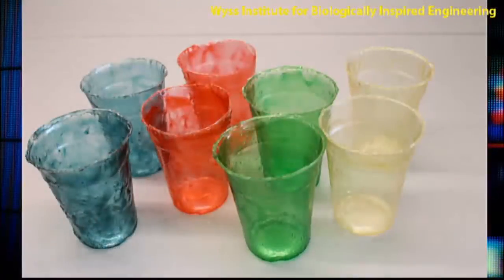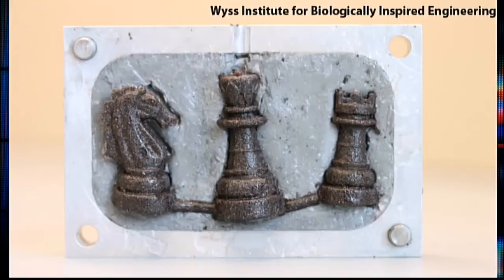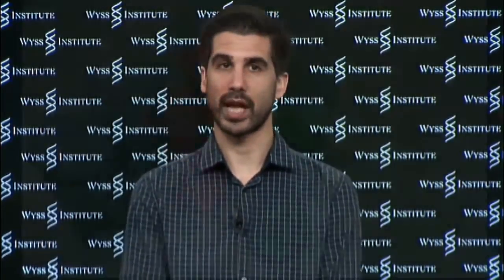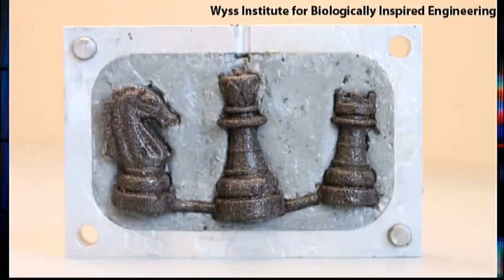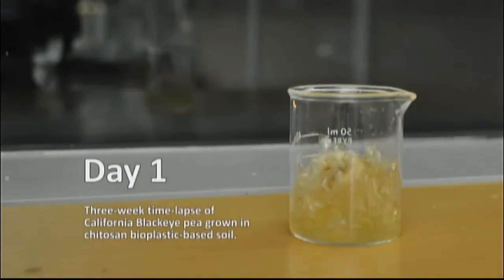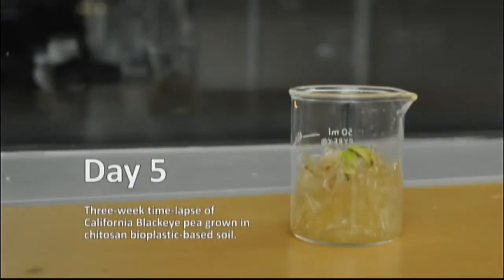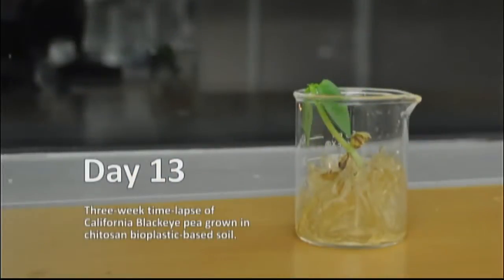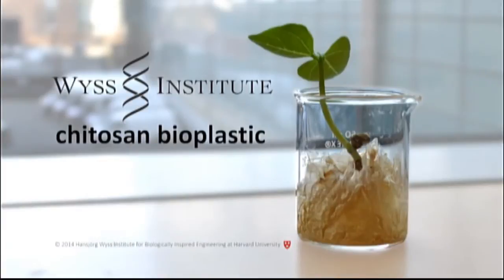Pollution solution: Plastic made from shrimp shells?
Scientists from Harvard's Wyss Institute discover alternative to plastic with bioplastic from chitosan